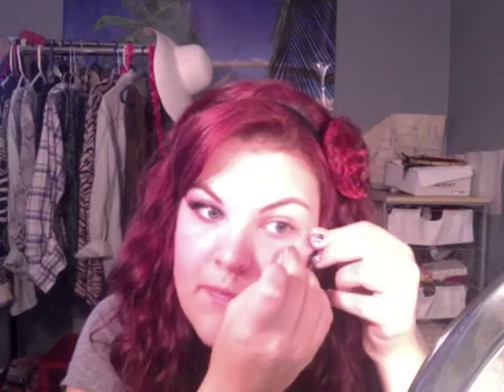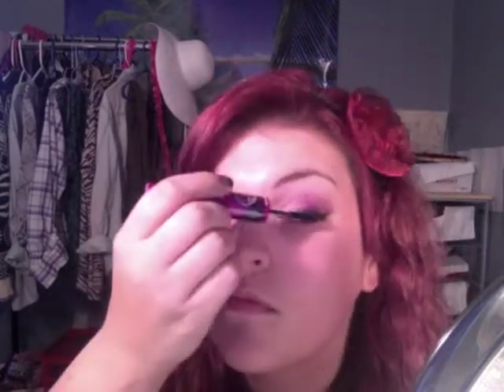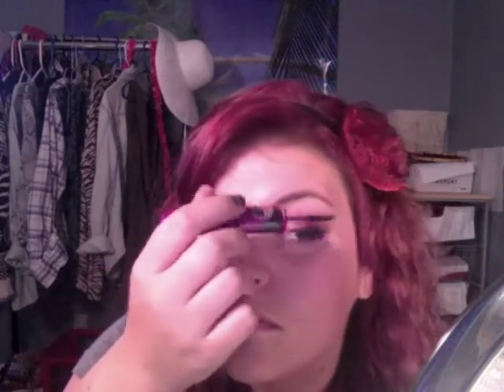Queen of Hearts Makeup Tutorial with Lady Von Wilde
Instagram & Twitter: @ladyvonwilde

Here is my pin-up take on the Queen of Hearts! Enjoy!
xoxo,

Lady Von Wilde